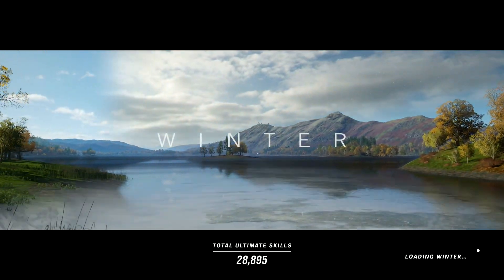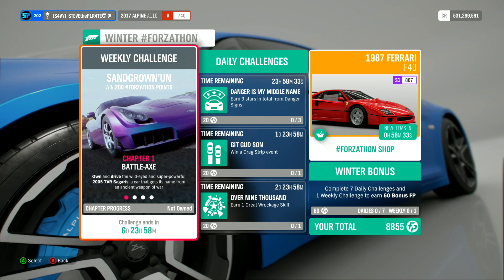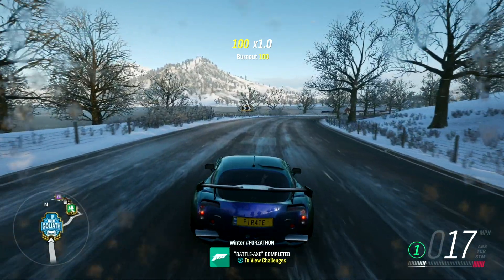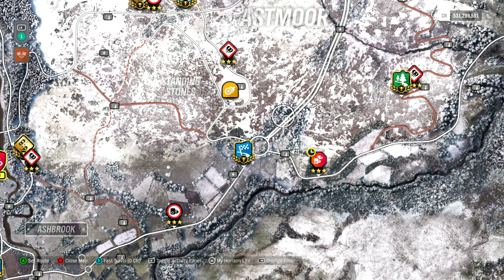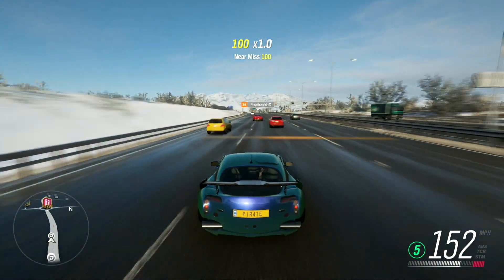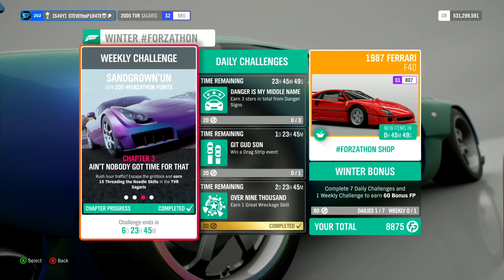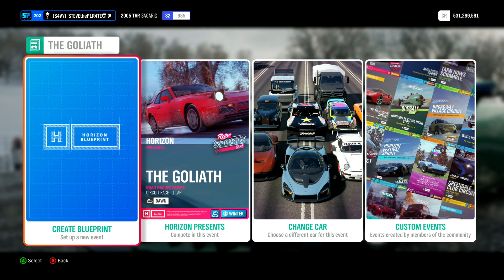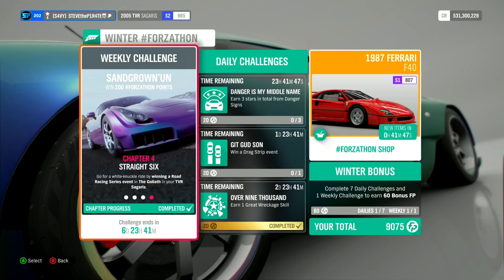FORZA HORIZON 4 - SANDGROWN'UN Winter FORZATHON (Threading The Needle Skills)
SANDGROWN'UN WINTER WEEKLY FORZATHON
FORZA HORIZON 4 FORZATHON WEEKLY CHALLENGE EVENT!
In this video I show you how to complete the Weekly Challenges, including how to perform Threading the Needle Skills, so you can get those important FORZATHON Points during the Sandgrown'Un FORZATHON Weekly Challenge event in Forza Horizon 4!!

The Sandgrown'Un Winter FORZATHON event runs from Thursday 3rd December 2020 through Thursday 10th December 2020.

Sandgrown'Un FORZATHON Weekly Challenges:

CHAPTER 1 - BATTLE-AXE ▶︎
Own and drive the wild-eyed and super-powerful 2005 TVR Sagaris, a car that gets its name from an ancient weapon of war.

CHAPTER 2 - WILD HORSES ▶︎
Release the 400-plus horsepower bursting out of the TVR Sagaris to achieve its top speed of 185 mph.

CHAPTER 3 - AIN'T NOBODY GOT TIME FOR THAT  ▶︎
Rush hour traffic? Escape the gridlock and earn 15 Threading the Needle Skills in the TVR Sagaris.

CHAPTER 4 - STRAIGHT SIX ▶︎
Go for a white-knuckled ride by winning a Road Racing Series event in The Goliath in your TVR Sagaris.

Time codes (SANDGROWN'UN Winter FORZATHON Weekly Challenge)
00:00 Intro
00:27 CHAPTER 1 - BATTLE-AXE
00:55 CHAPTER 2 - WILD HORSES
01:32 CHAPTER 3 - AIN'T NOBODY GOT TIME FOR THAT
02:12 CHAPTER 4 - STRAIGHT SIX

👍🏼 Flog that LIKE button like a P1R4TE!

👊 STAY AWESOME!